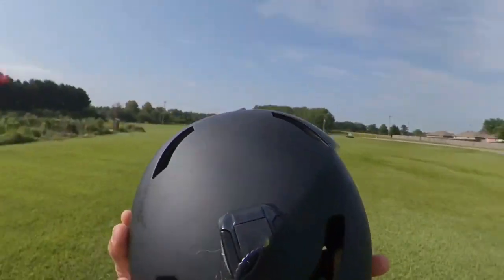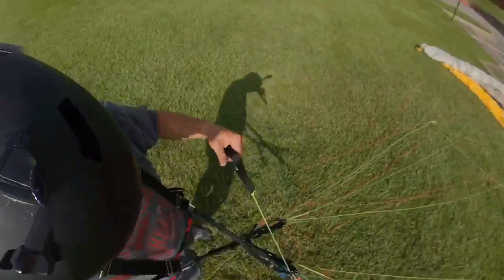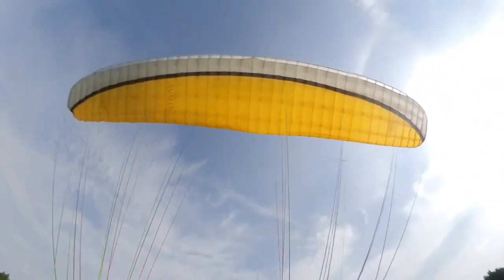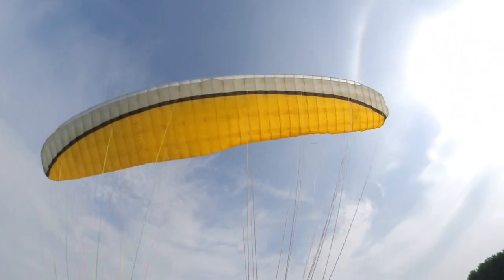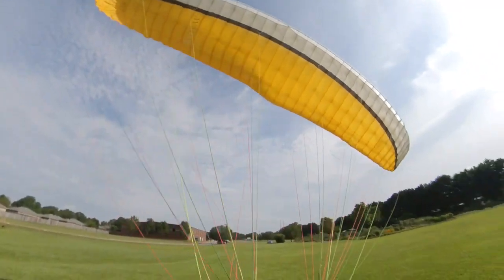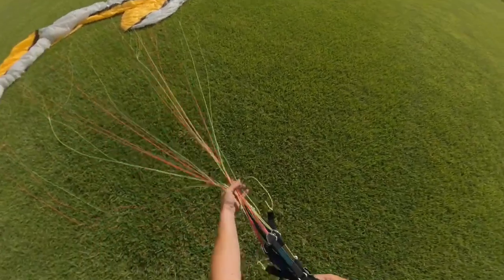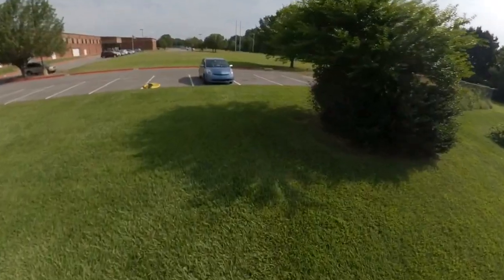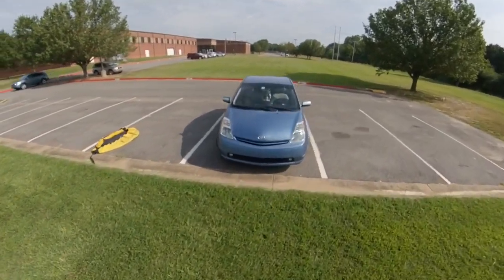Insta360 one X - audio footage and Hyperlapse vblog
This entire video was shot on the insta360 one X camera. Showing hyperlapse and pivot points. Exported in 16:9

Or the insta360 one X as shown in this video which includes the bundle selfie stick and bullet time